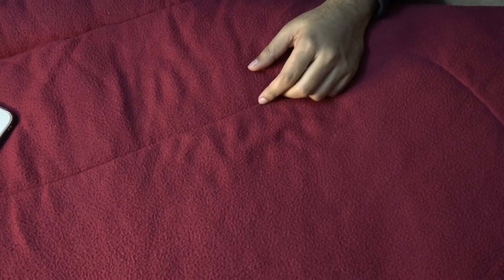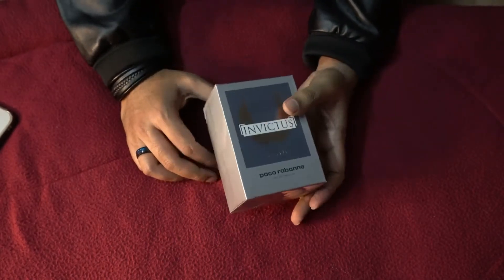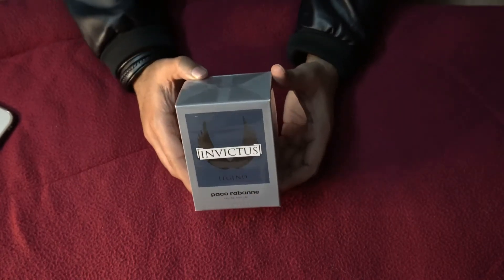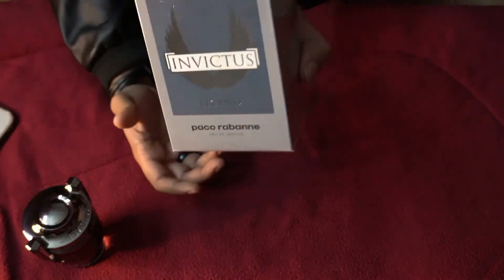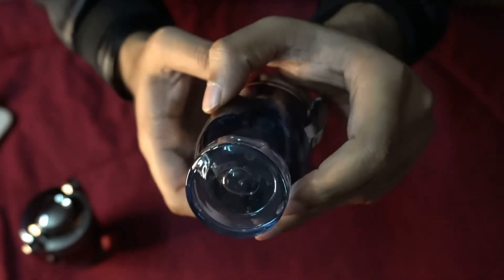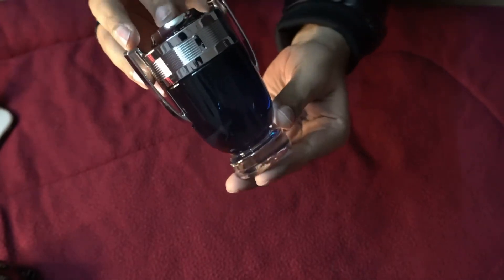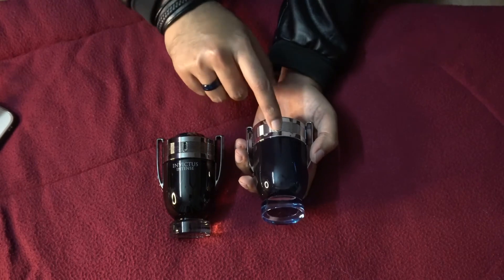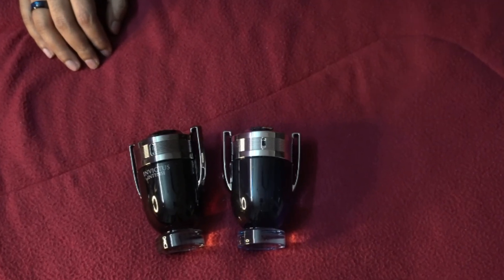Invictus legend. Best invictus flanker? Unboxing and first impression.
Performance is excellent.